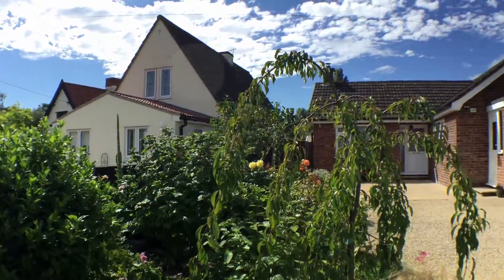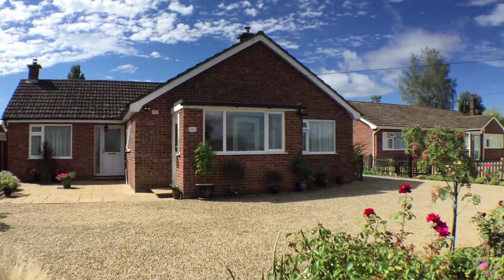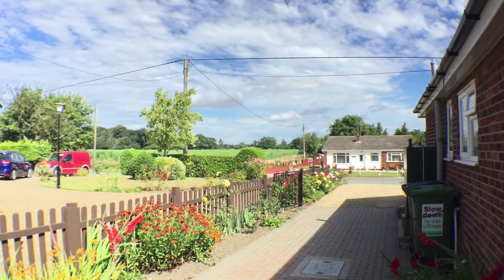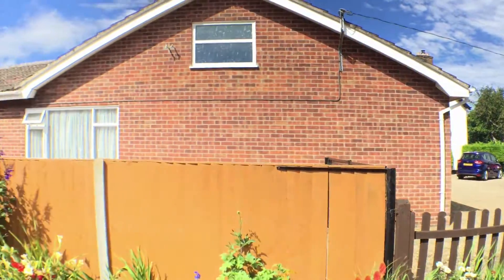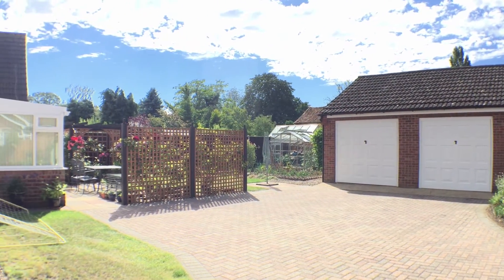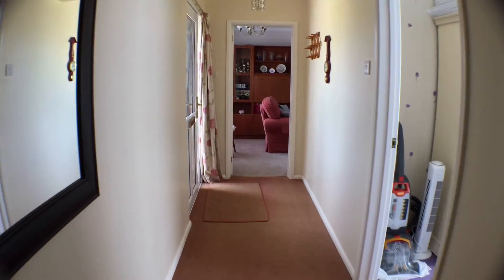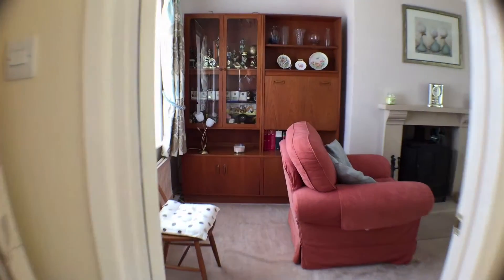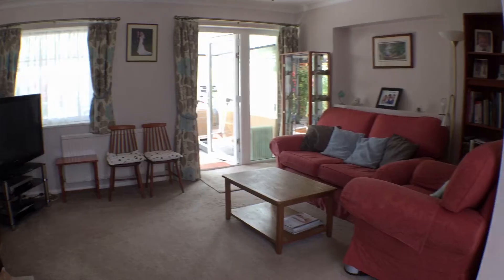Highfield, Watton Road Video Walk through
This detached 3 bedroom bungalow has an oversized double garage to the rear

This film will tell you a bit about how we are different to other agents

Morton Reeves is an independent Norfolk based Estate Agency. We pride ourselves on offering an exceptional service to our clients and we have strong ties to the local community we serve.  We offer honest advice decanted from excellent local knowledge and many years of involvement in the Norfolk and North Suffolk property markets.

We combine this experience with a wealth of local knowledge to generate strategies that flood the property market with coverage and that will enable us, to get the best exposure for your home.

We then take time to ensure that our superb photography, video walk through films and quality brochures show your property at its absolute best.

This is why Morton Reeves stand out, we offer you the best of both worlds… We spend the time preparing homes for sale and presenting them to the public how they want to see them, enabling us to help you get the best price for your home.

We offer the professional service you deserve… and we do it with an attractive No Sale – No Fee price.